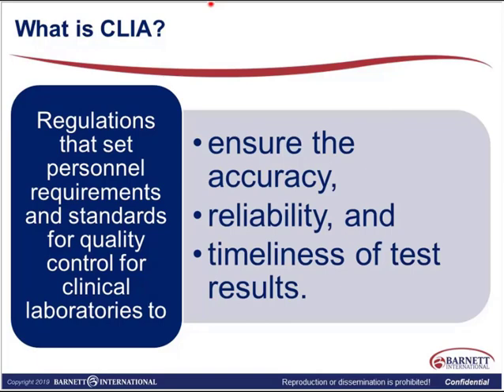CAP and CLIA Requirements Trailer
This web seminar will provide a general overview of the College of American Pathologists (CAP) and Clinical Laboratory Improvements Amendments (CLIA) requirements for laboratories that perform routine and non-routine testing of clinical samples for clinical trials. We will review the laboratory requirements for patient care and the requirements for clinical research. Similarities and differences of CAP requirements from ISO 15189 Medical Laboratories Requirements for Quality and Compliance, as applicable, will be discussed. This web seminar provides training for the auditor/inspector assessing clinical laboratories for compliance.